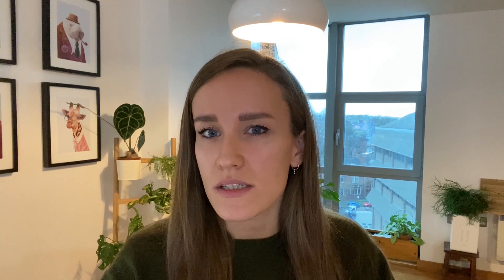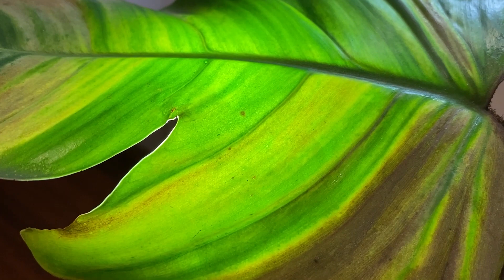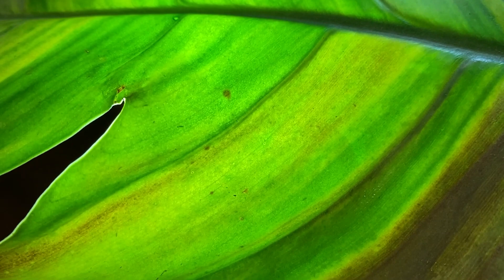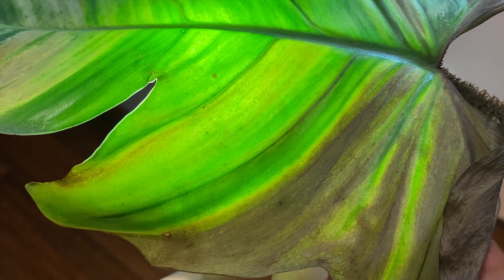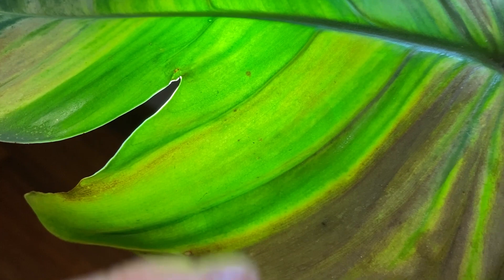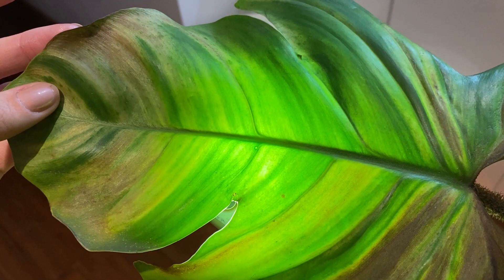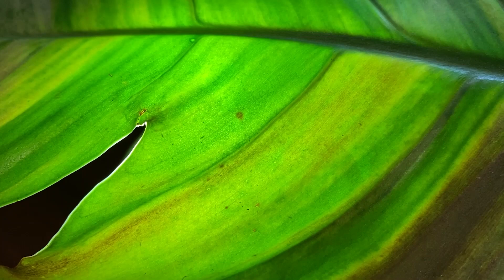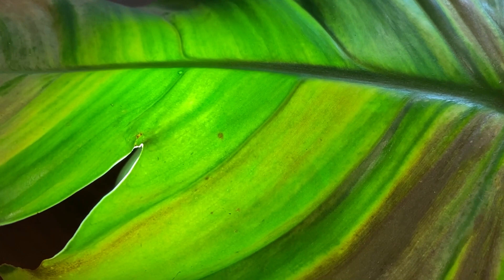HUGE Thrips Infestation | How to Kill Thrips for Good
Hi all,

I found out a lot of my collection have thrips which snuck in on a new plant. I struggled and had no success with the soap and water bath method (as you'll see) but I did have great success with Provonto.

I was worried it would be too strong of a treatment for my variegated house plants however.